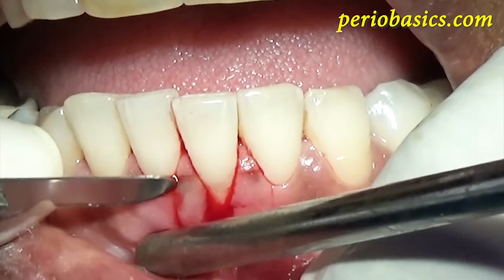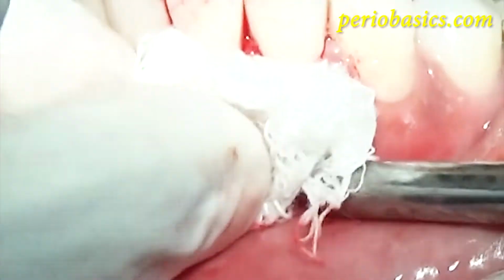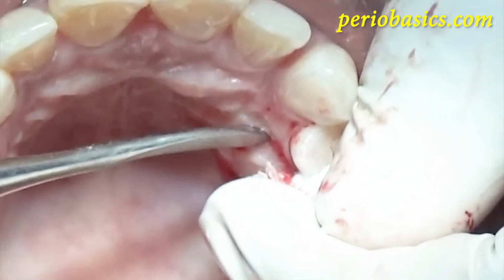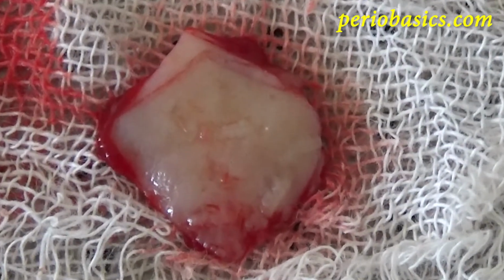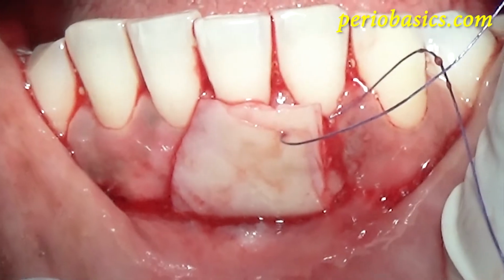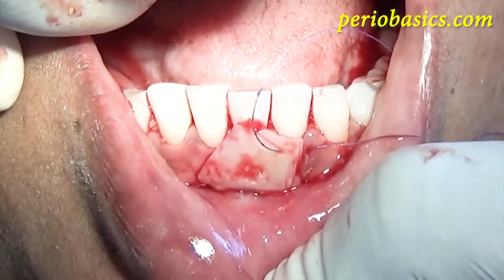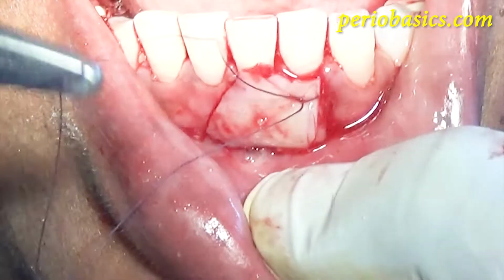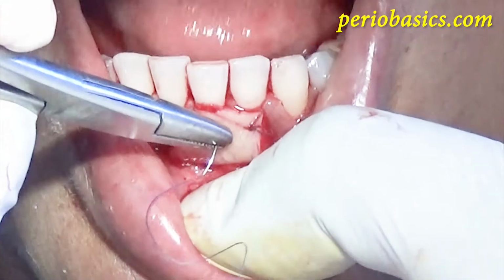Free Gingival Graft (FGG) surgery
Video describing the free gingival graft surgery by Dr. Nitin Saroch. A complete description of the theoretical aspect of periodontal esthetic surgeries, as well as other surgeries, is available in his book "Periobasics: A textbook of Periodontics and Implantology".